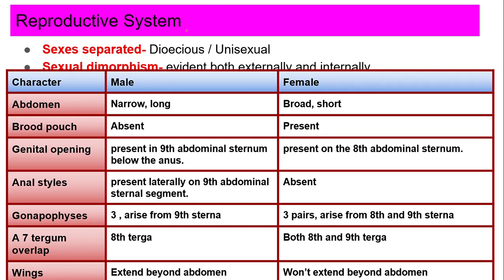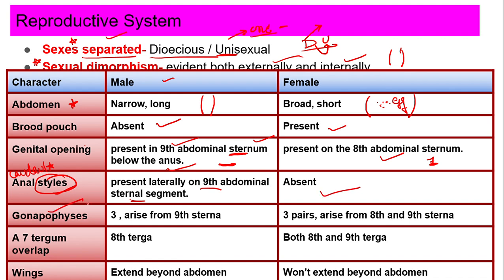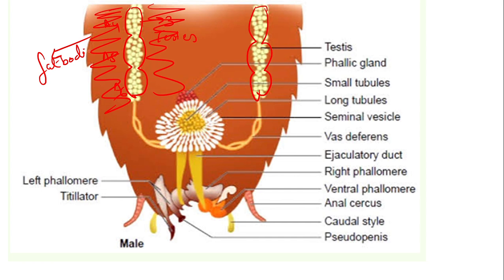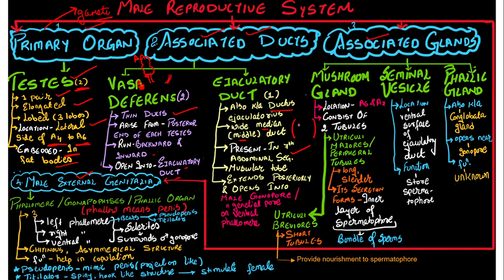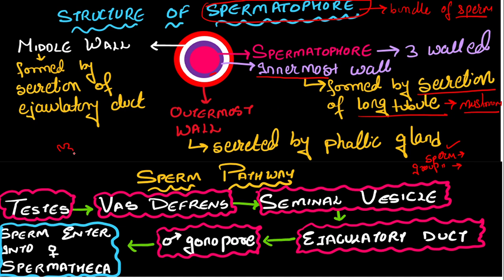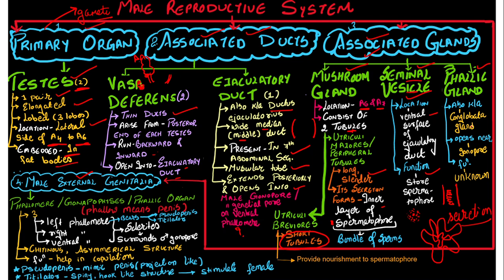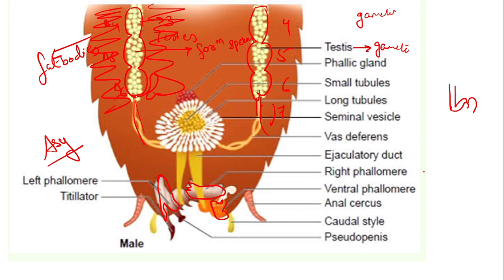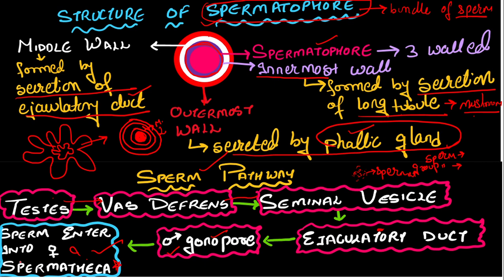male reproductive system of cockroach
**The male reproductive organs of a cockroach are located in the abdomen.** They consist of the following components:

* **Testes:** These are paired organs that produce sperm.
* **Vasa Deferentia:** These are tubes that carry sperm from the testes to the ejaculatory ducts.
* **Ejaculatory Ducts:** These are tubes that join the vasa deferentia and carry sperm to the gonopore.
* **Gonopore:** This is the external opening through which sperm is released.
* **Accessory Glands:** These glands produce secretions that help to nourish and protect the sperm.

During mating, the male cockroach inserts his genitalia into the female's gonopore and transfers sperm. The sperm is then stored in the female's spermatheca until it is needed to fertilize eggs.